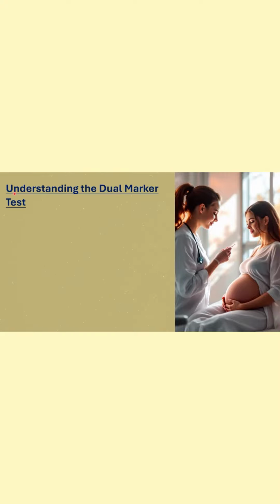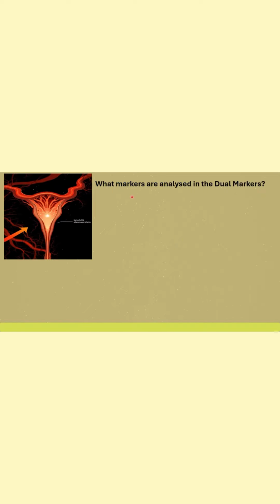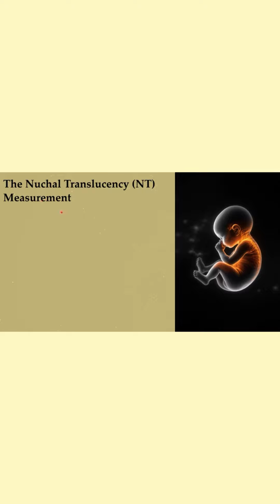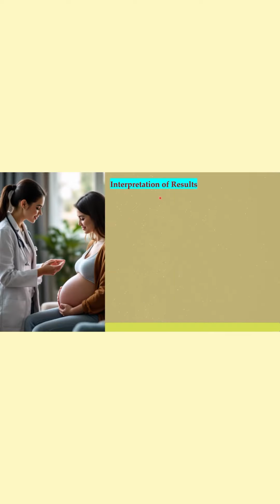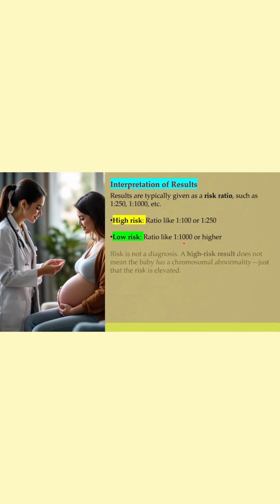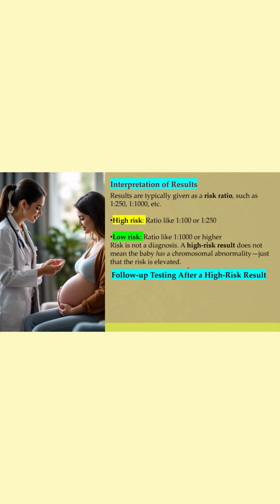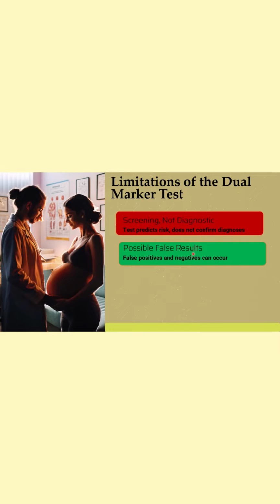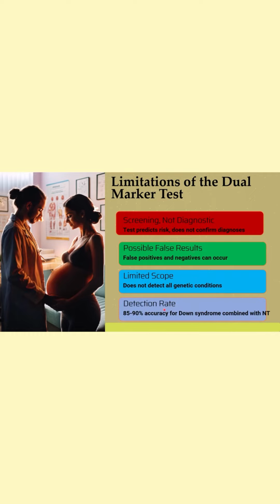Dual Marker test in pregnancy